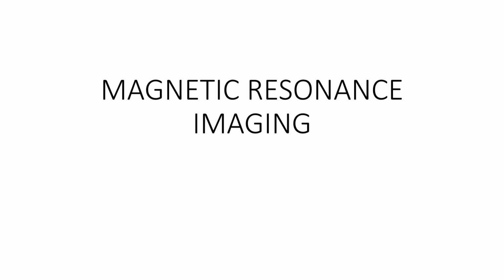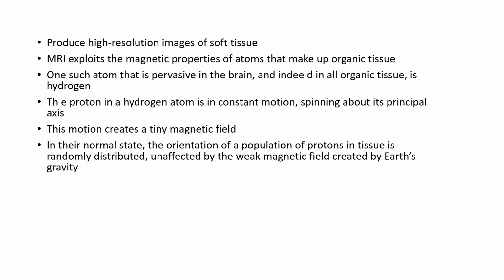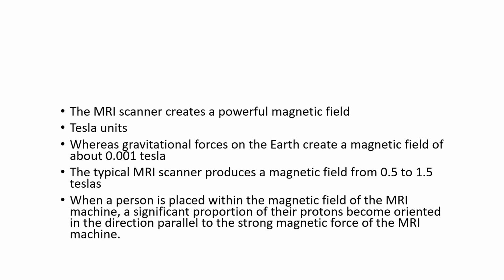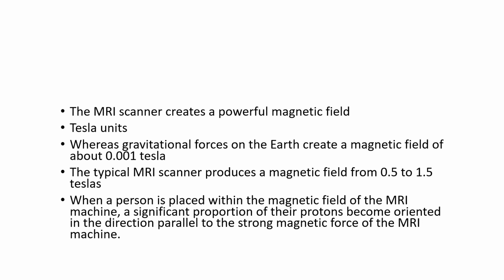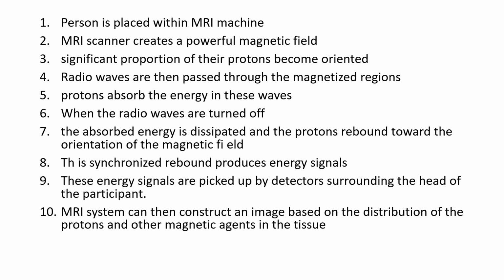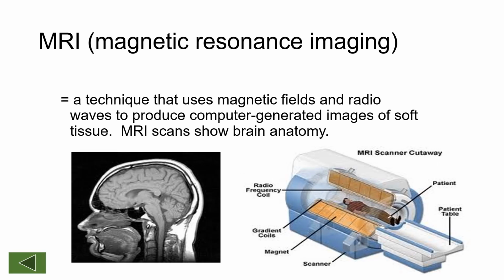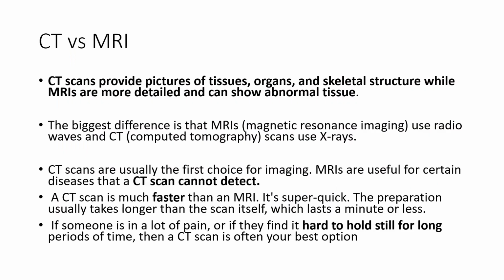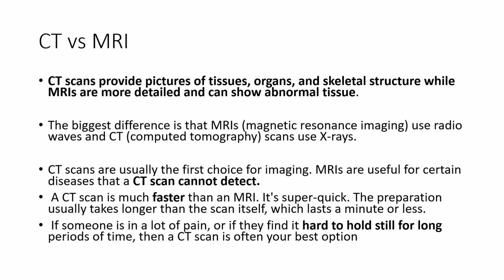Brain MRI video